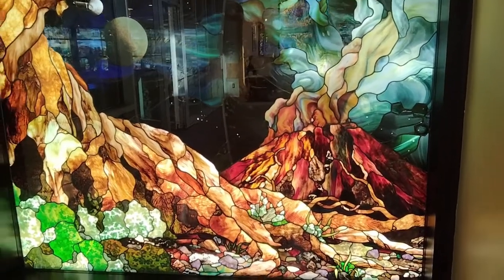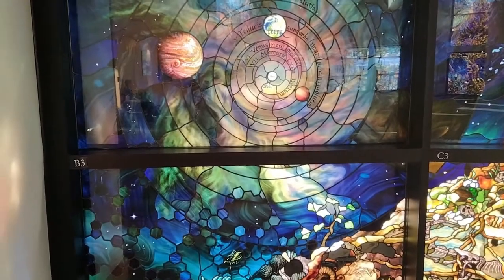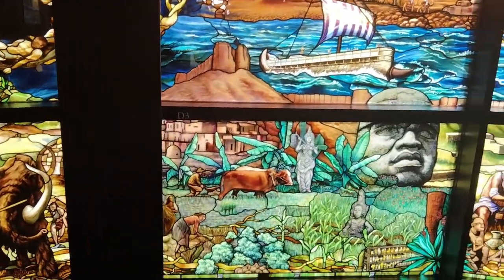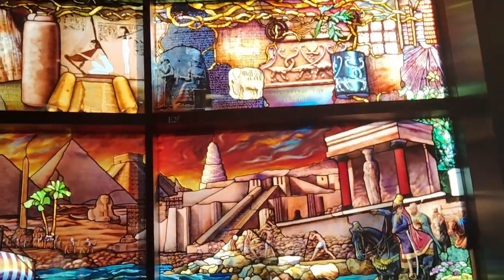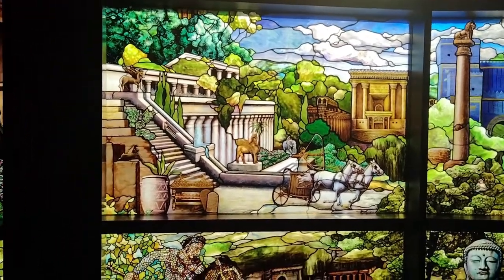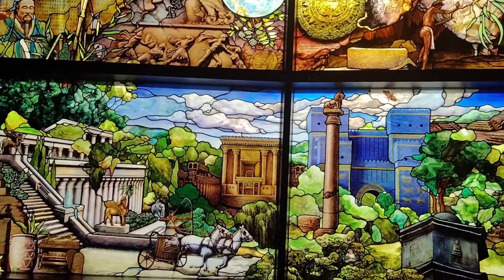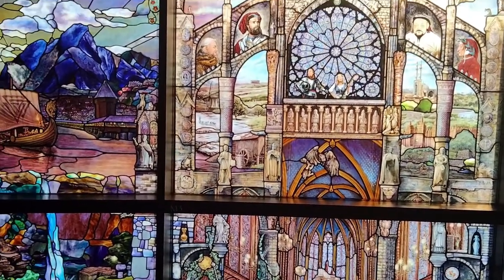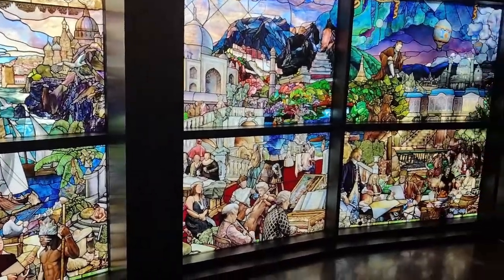Roots of Knowledge windows at Fulton Library, BYU, Provo, UT